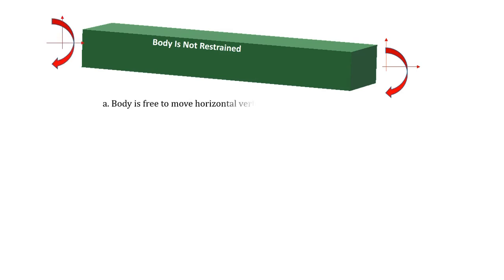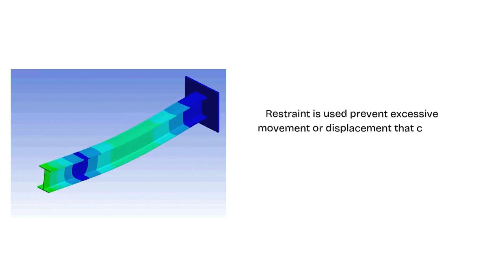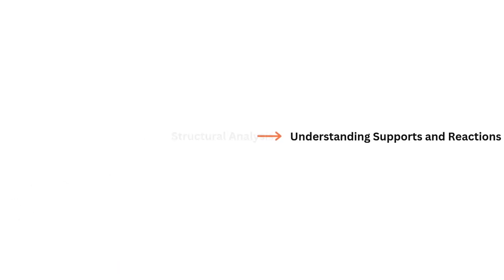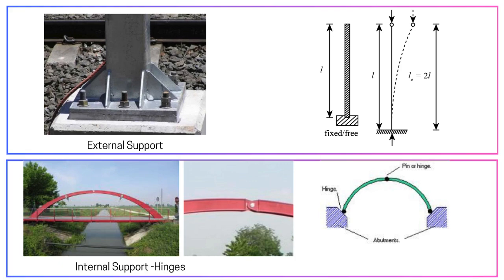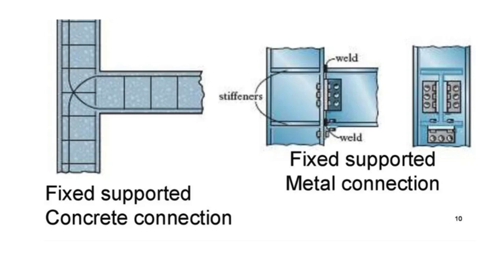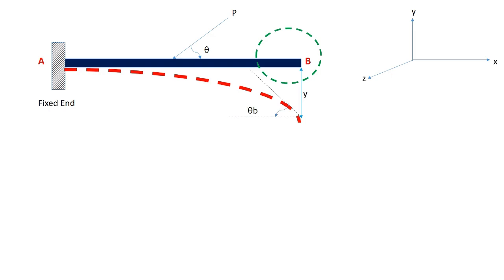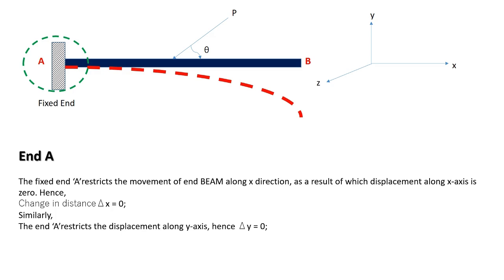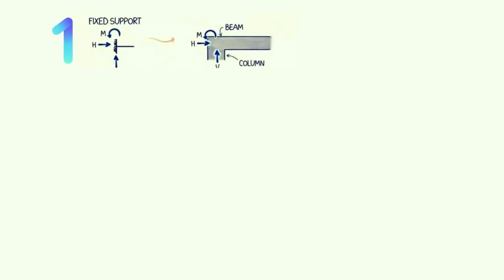Type of Supports and Reactions in Civil Engineering- Part 1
This video discusses the types of supports used in civil engineering structures and their respective support reactions for structural analysis. The video explains the concept of restraints and how each support behaves.

0:00 Introduction
0:37 What are Restraints?
0:52 What are Supports?
2:12 Types of Supports
4:02 External Supports
4:33 1. Fixed Support
5:00 Support Reactions of a Fixed Support